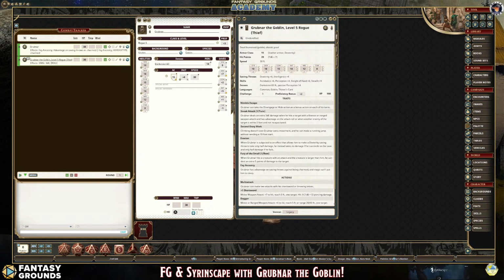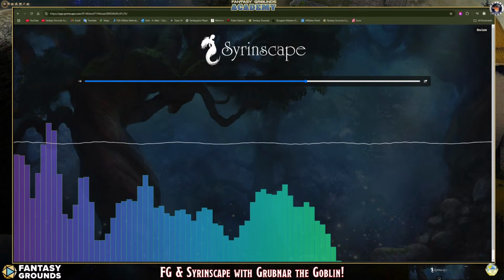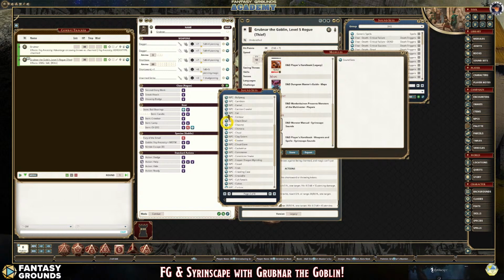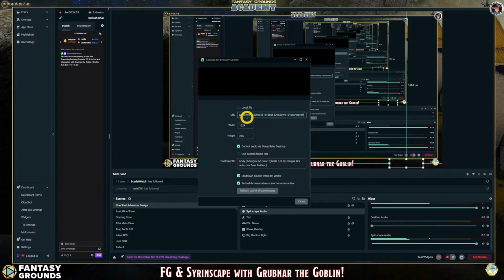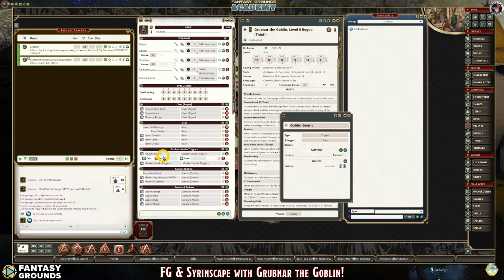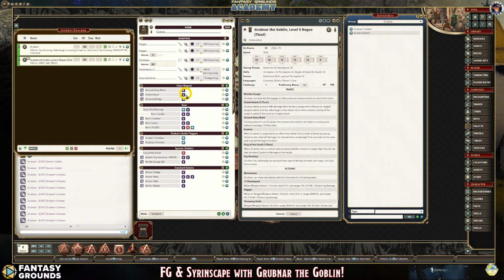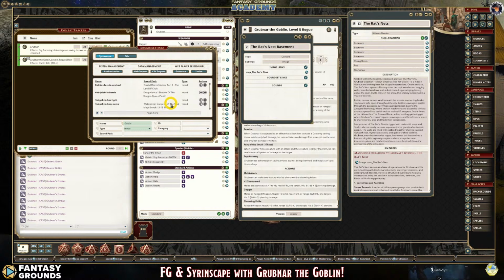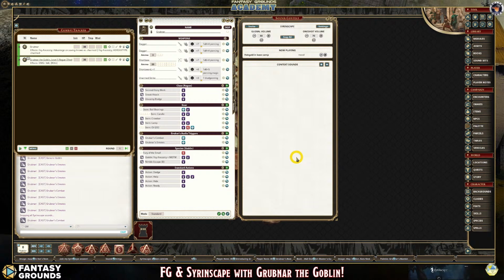FG & Syrinscape Integration with Grubnar the Goblin | Dnd5e Rule Set | FG v 4.6.0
Grubnar the Goblin’s Guide to Fantasy Grounds – Master Immersive Audio and GM Tools!

Description:
Welcome back to Grubnar the Goblin’s Guide to Fantasy Grounds, the ultimate series for GMs, players, and creators looking to master the Fantasy Grounds VTT with a playful, hands-on approach! In this episode, Grubnar dives into the art of audio integration and GM tools, helping you bring your campaigns to life with immersive soundscapes and seamless gameplay mechanics.

Grubnar, our lovable rogue and streetwise goblin, is here to break down the complexities of Fantasy Grounds into goblin-simple steps. Whether you're a new GM or a seasoned pro, this series will guide you through everything from customizing audio triggers to using advanced tools for managing homebrew and official content.

In This Episode, You’ll Learn:
How to integrate Syrinscape Online Player with Fantasy Grounds to trigger dynamic audio.
Setting up custom sound links for official and homebrew campaigns.
Using the Sound Context Window to link immersive effects to player actions, spells, and events.
Streamlining your GM prep time with templates and efficient setup tips.
How Grubnar uses sound to steal the spotlight (and maybe a few shiny treasures).

Join Our Event:
🎉 Syrinscape Workshop - Learn immersive audio techniques live with us!
🗓️ When: This Sunday 11/24/24 Noon PT (local time is in the link below)
(Discord Invite link)

Grubnar’s quirky charm and rogue expertise make learning Fantasy Grounds both fun and practical. From beginner essentials to GM mastery, each video is packed with tips, tricks, and tools to enhance your game. Whether you're crafting epic battles or atmospheric storytelling, Grubnar will help you take your sessions to the next level.

This series is perfect for:
GMs who want to deepen immersion with custom audio.
Players looking to trigger their own unique sounds during gameplay.
Content creators seeking to expand their Fantasy Grounds skillset.
Don’t miss out on future episodes where Grubnar tackles other key GM topics, including dynamic maps, encounter prep, and more!